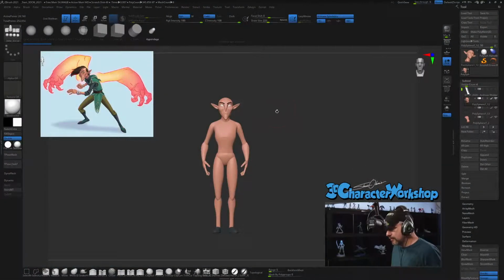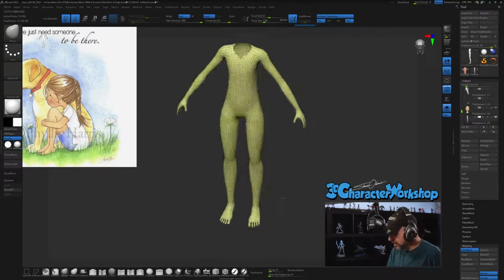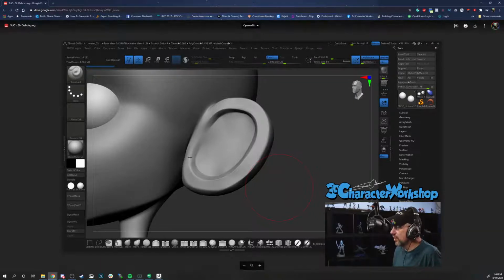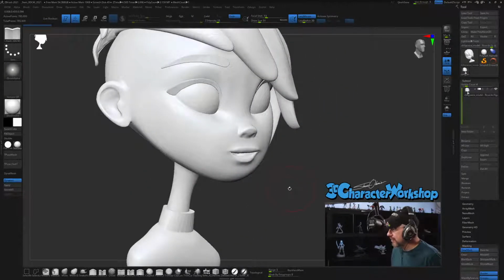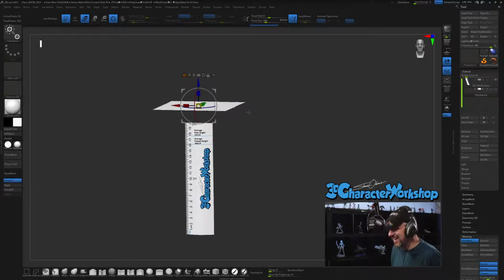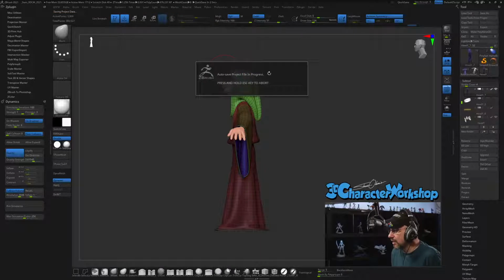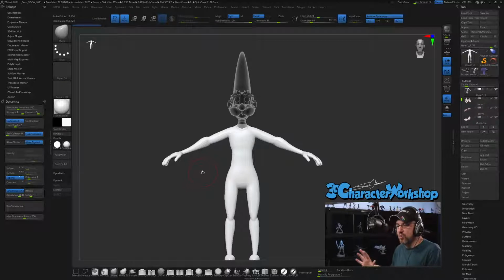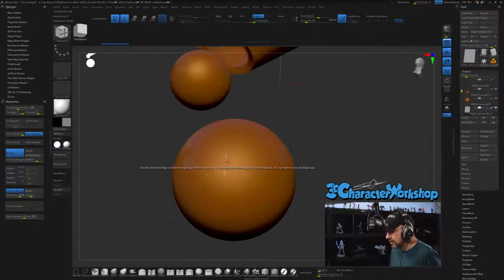Live Q&A 08_14_2020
Welcome to the live Q&A.
Please post your question in the chat.
Donna will be taking questions first come first serve, and ask them in the order received. Thank you for your patience.
Please keep your questions to a minimum, and related to the course.
Shane does not take model requests but is happy to demo something for you.
Please be respectful of each other's time and above all, have fun and learn together!